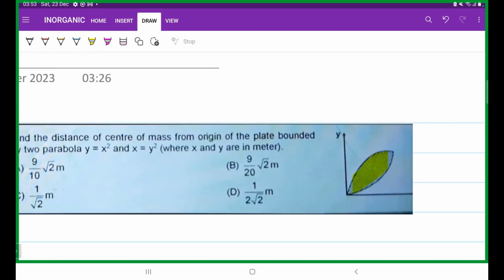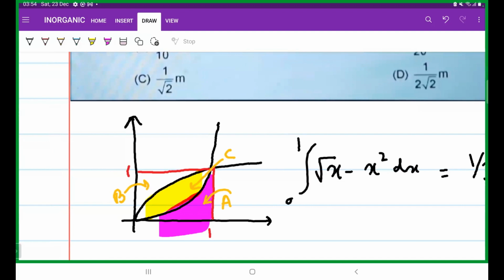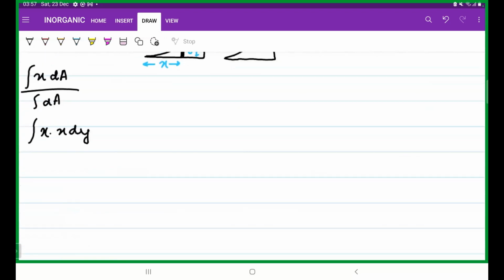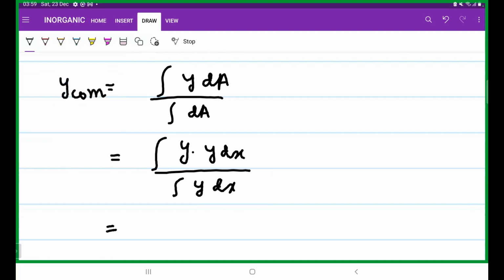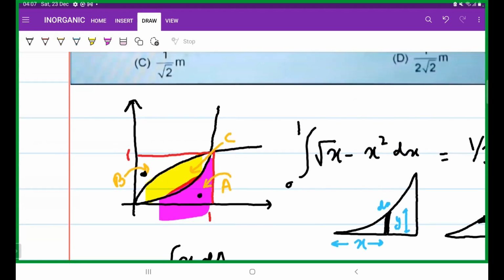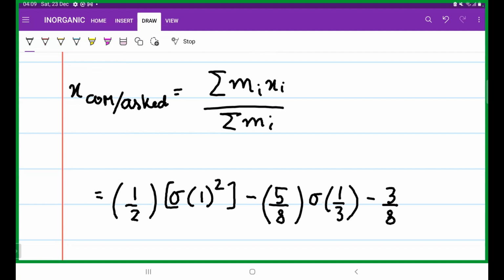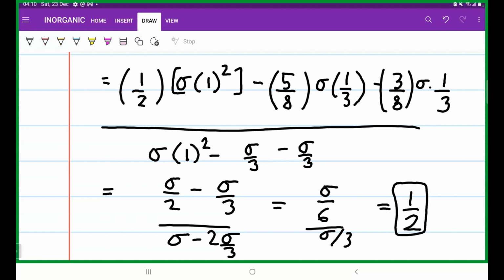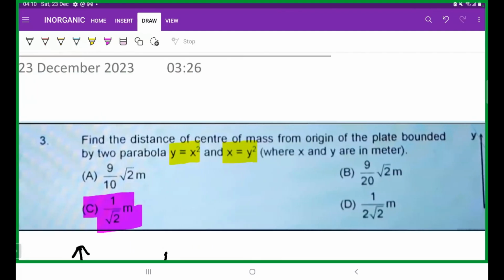Finding the COM of the intersection of 2 curves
FIITJEE AITS 2023 | Centre of Mass
Revise the basics of COM with this mind-boggling question!